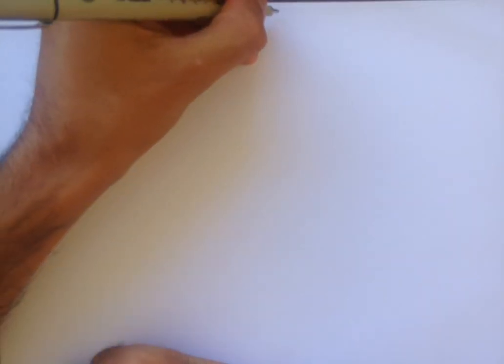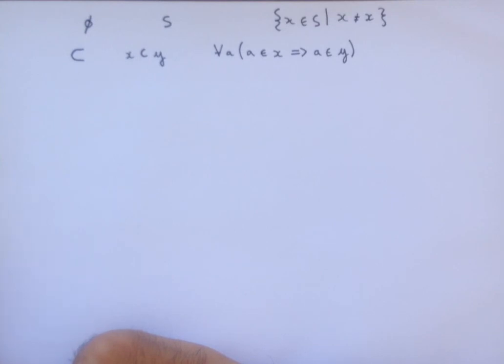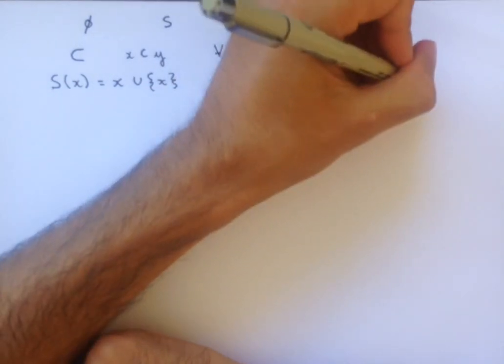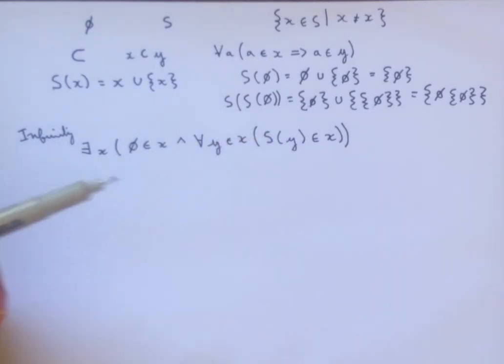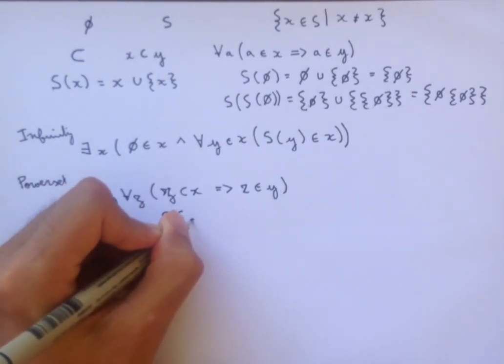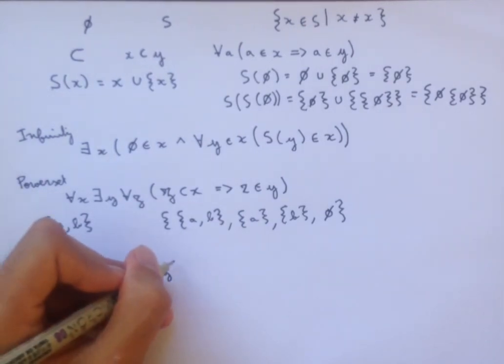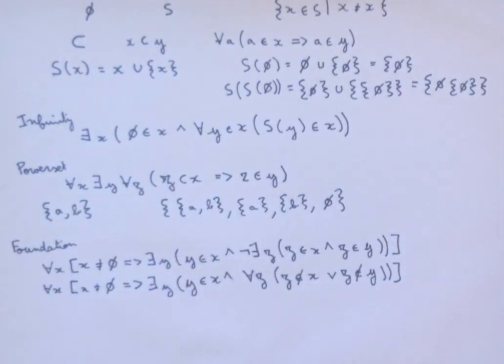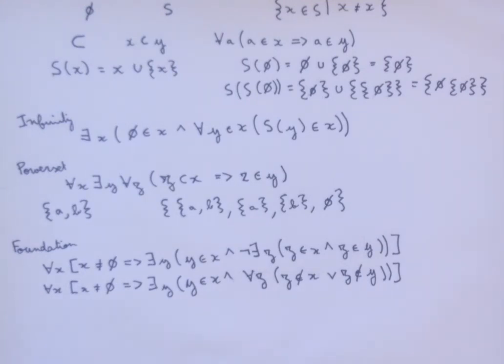04. Axioms pt. 3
Axiom of Infinity, Powerset Axiom, Foundation

Some things  to think about:
1) Usually we want out axiom systems to have as few axioms as possible. Here one of the axioms discussed can be proved from the others. Can you identify it?

2) To truly prove that that the set guaranteed to exist by the axiom of infinity has infinitely many elements we have to argue that no matter how many times we take the ordinal successor of the empty set we will always get a different set. What axiom will we need to do this?